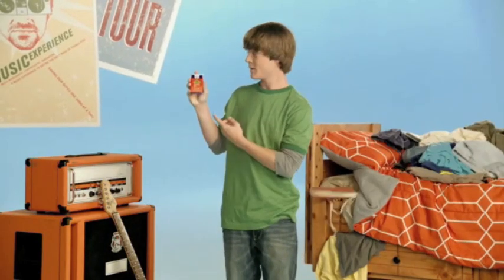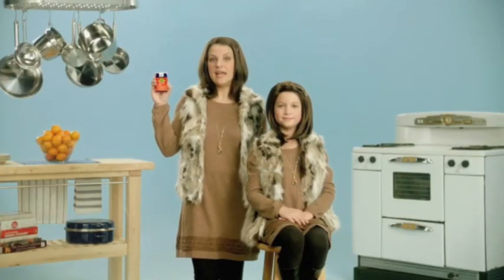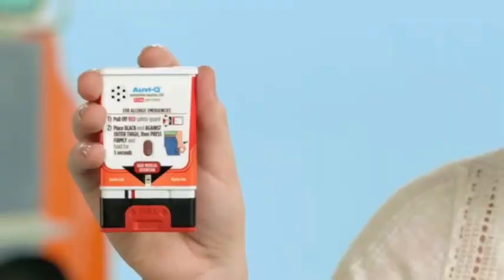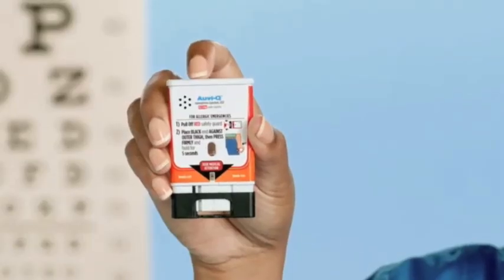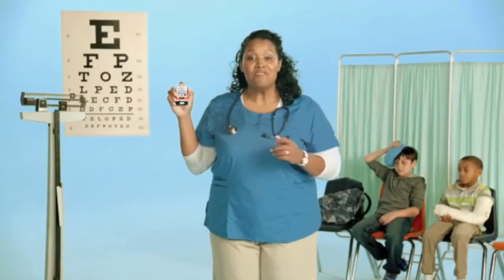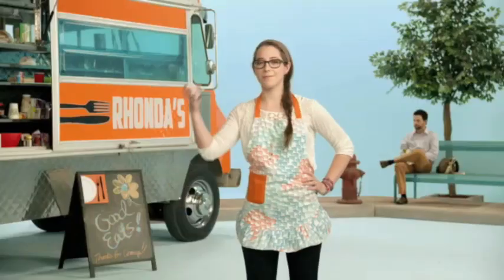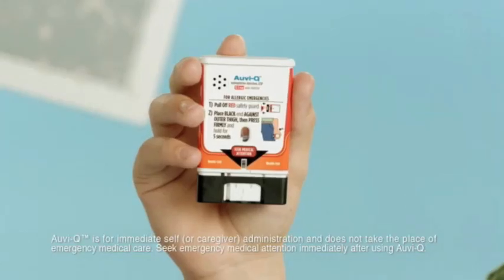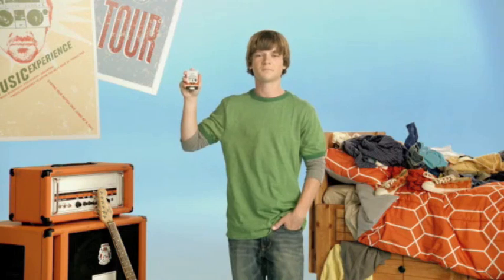Auvi-Q epinephrine auto-injector - MDEA 2014 Bronze Winner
Auvi-Q is a single-use epinephrine autoinjector used to treat life-threatening allergic reactions (anaphylaxis). It is the size and shape of a credit card, the thickness of a cell phone, and includes a unique voice instruction system. Manufactured by Sanofi (Bridgewater, NJ). Supply and design credit to Kaléo Pharma (Richmond, VA), and Medivative Technologies (Indianapolis, IN).